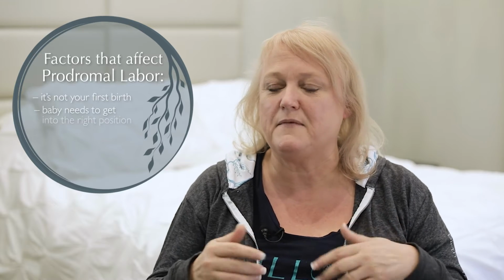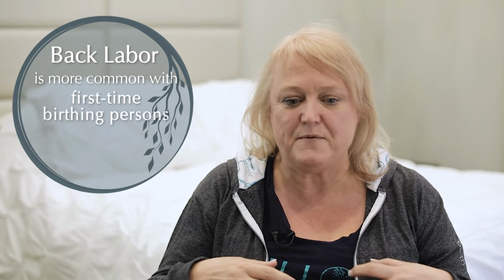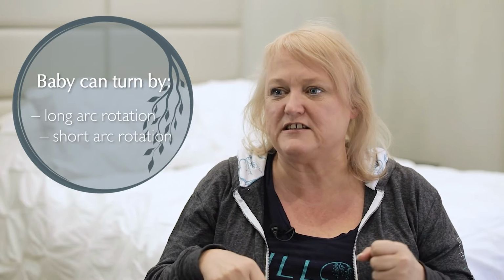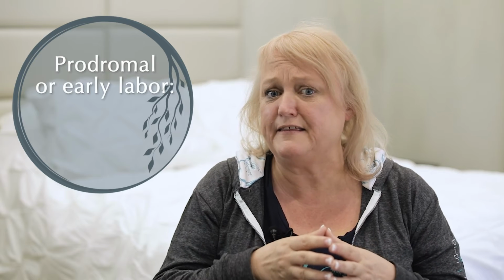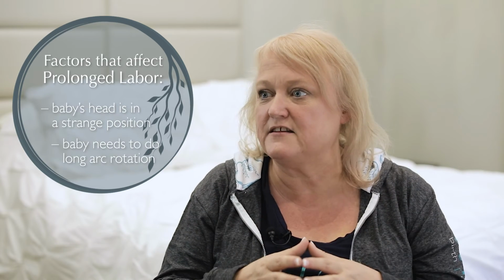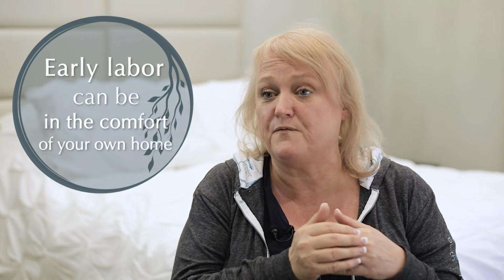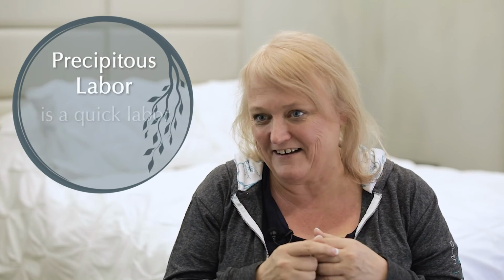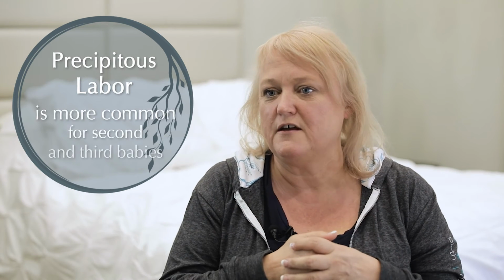Variations of Labor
Labor is not one size fits all. There are many different variations that a person can experience. Here is an overview of the different variations of labor and what they look like!